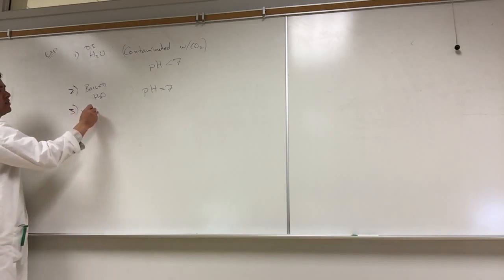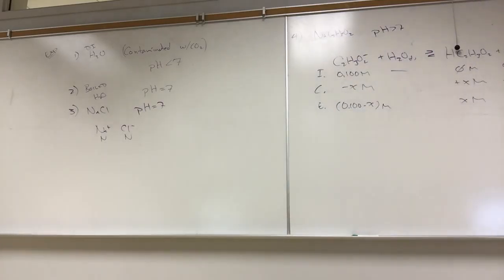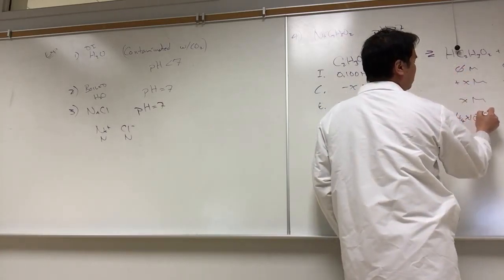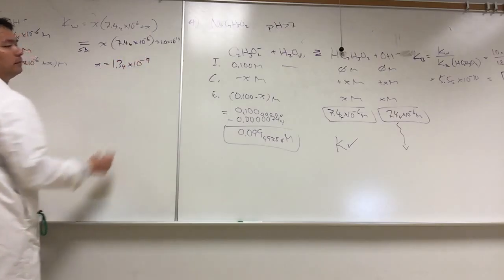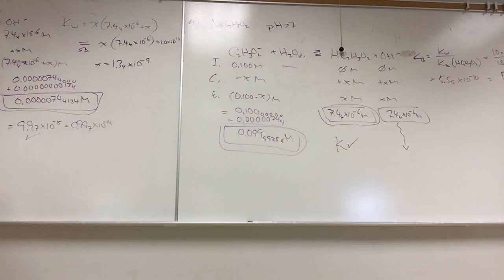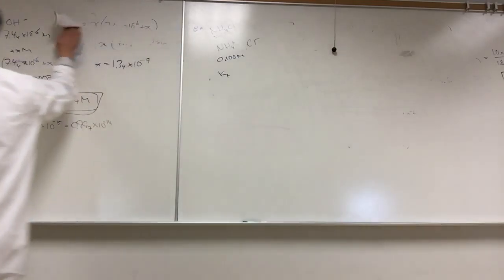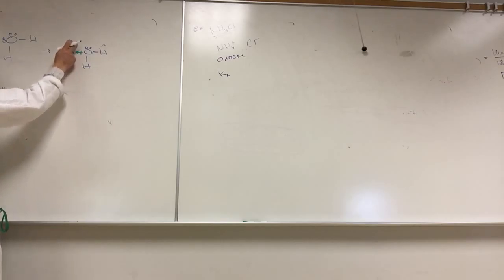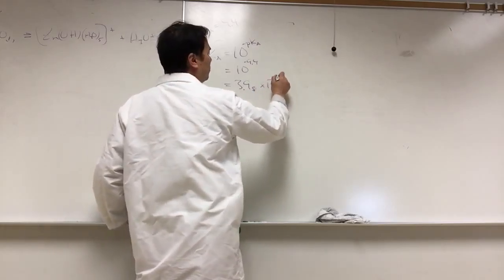Chem 1B 1244 030116